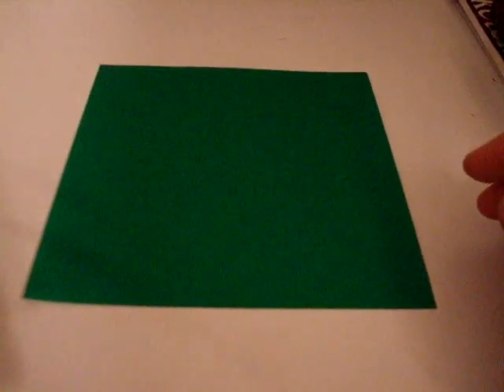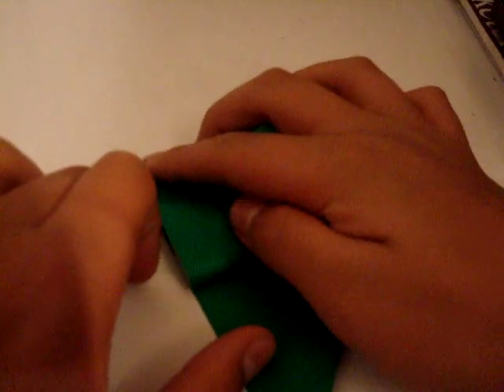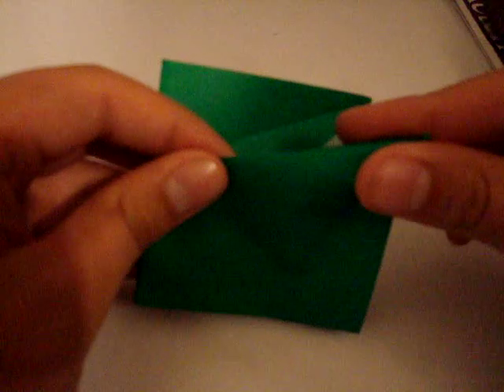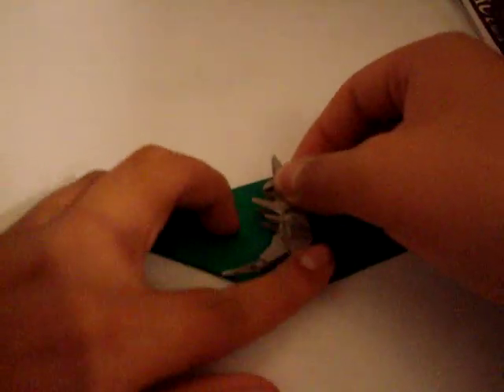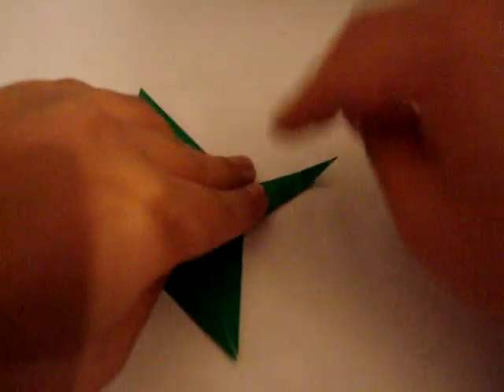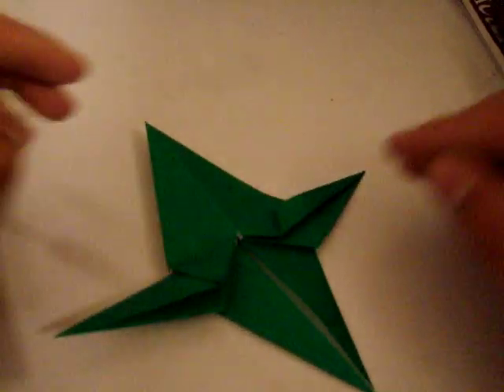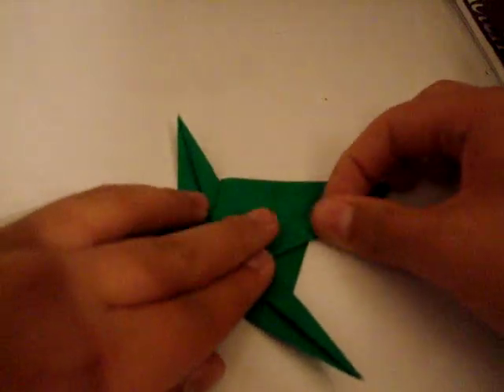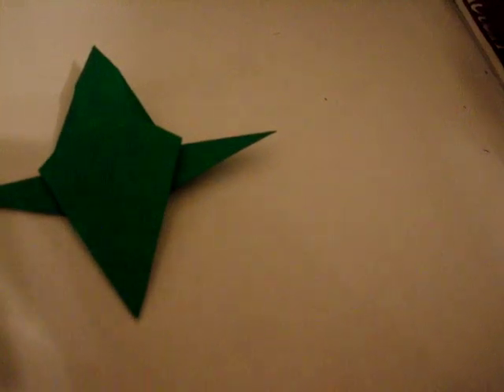Alien part 1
The long awaited alien!
::::UPDATE::::
Diagrams no longer exist at origami.com because origami.com no longer exists (well it does exist but its no longer about origami anymore).

Created by Fernando Gilgado and this can be found in his book:
"Monstruos de Papel" (for all you non-spanish-speaking people out there, that's "paper monsters"